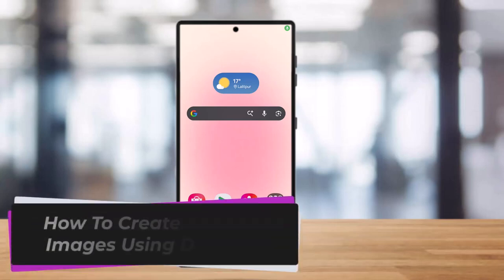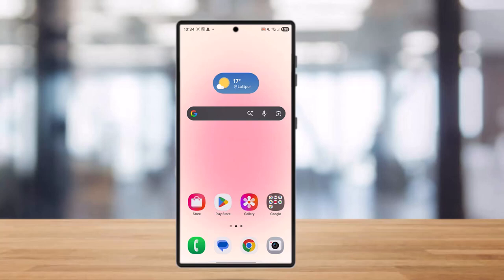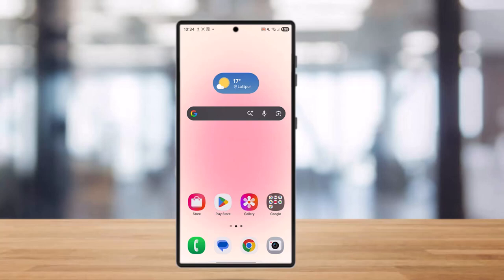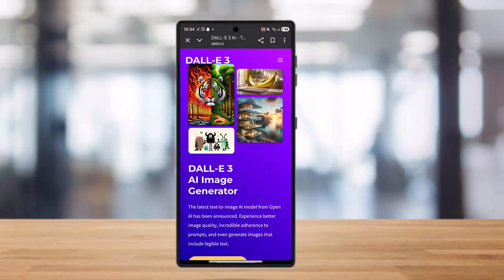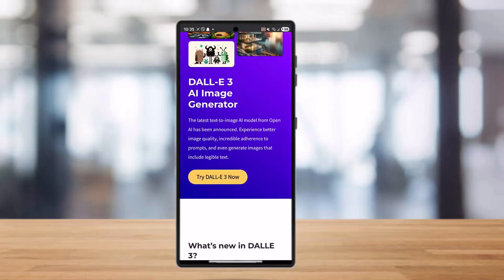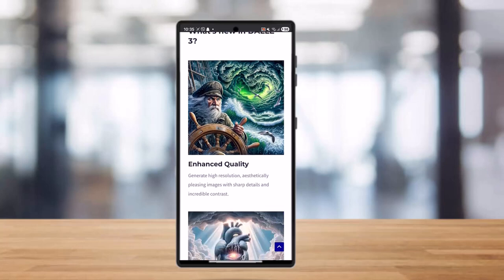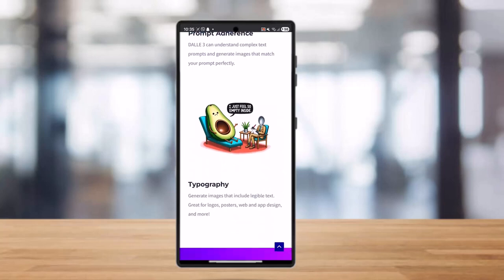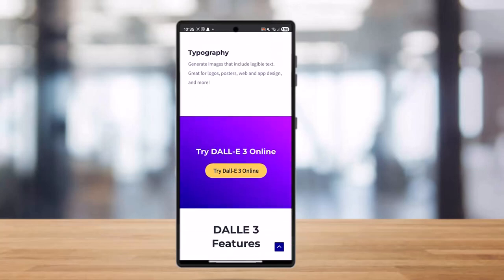How To Create Realistic Images Using DALL E 3 !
In today’s video, we’ll show you how to create realistic images using DALLE-3. If you’ve ever wanted to generate lifelike visuals with AI, this step-by-step guide will help you master the process and produce stunning results.

To start, simply open DALLE-3 and get ready to input your prompts. The key to realistic images is using highly detailed and specific prompts that include the subject, lighting, camera angle, and artistic style. The more precise your description, the better DALLE-3 can understand and generate what you envision.

Including photographic elements like camera details, lens specifications, and framing can significantly enhance realism. Make sure to describe the lighting, shadows, and even the environment in your prompts. This will guide DALLE-3 to produce images that look more natural and visually appealing.

Refining your results is also an important step. Experiment with your prompts, add imperfections, tweak keywords, and try different settings until the output matches your vision. Being iterative and specific ensures you get the most realistic images possible from DALLE-3.

That’s how you can create lifelike and detailed images using DALLE-3. If you found this tutorial helpful, don’t forget to subscribe to our channel, give this video a thumbs up, and stay tuned for more informative videos on AI tools and digital creativity.